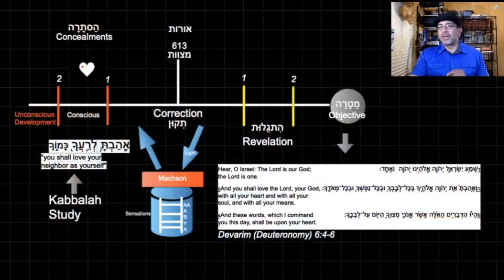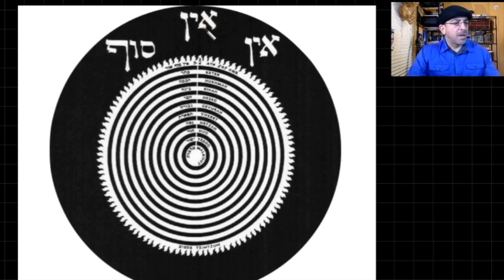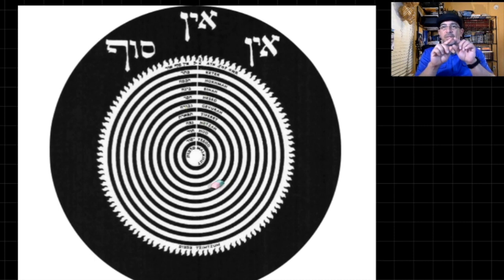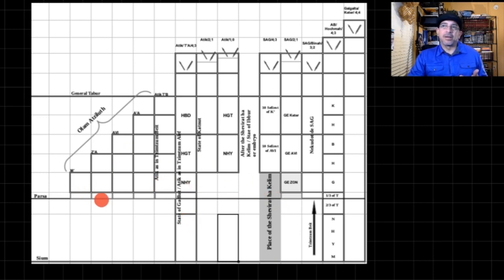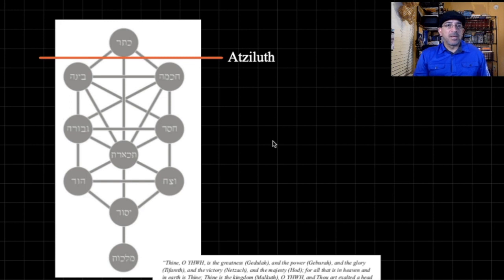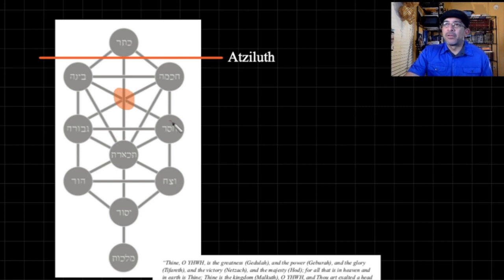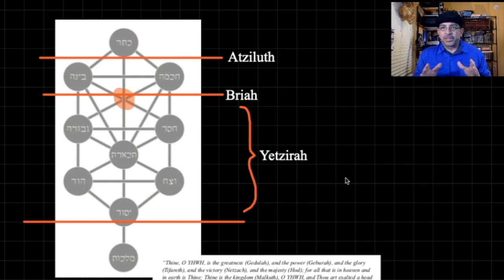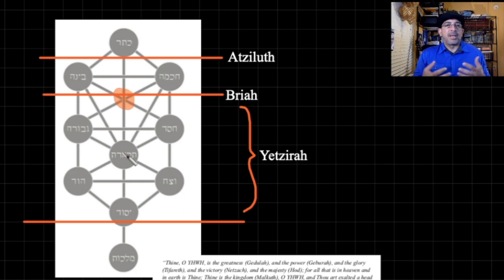Kabbalah Lesson 8 Beginners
In this lesson we present a brief introduction to the Kabbalah Tree of Life and its sefirot.